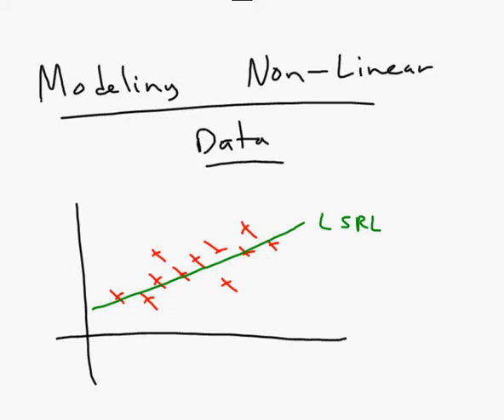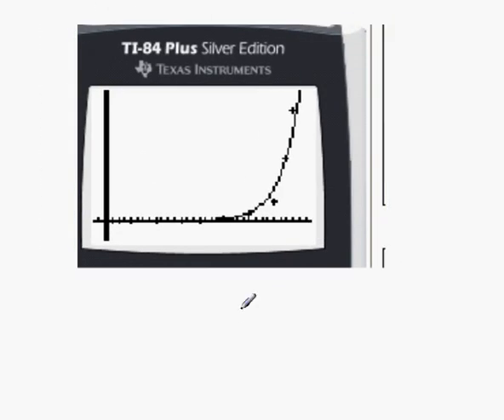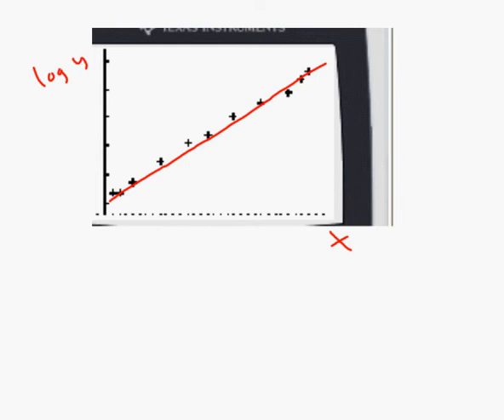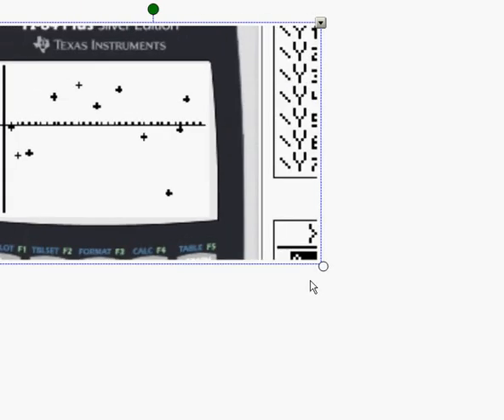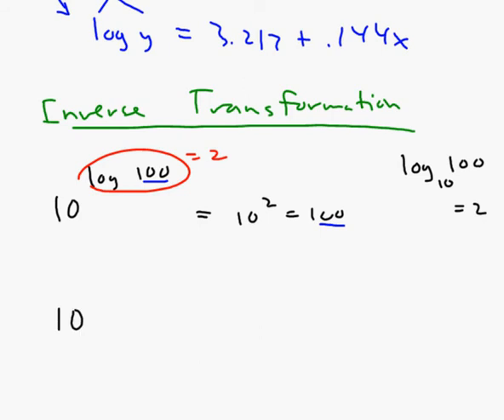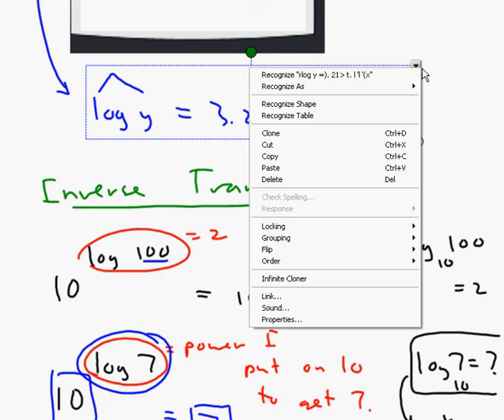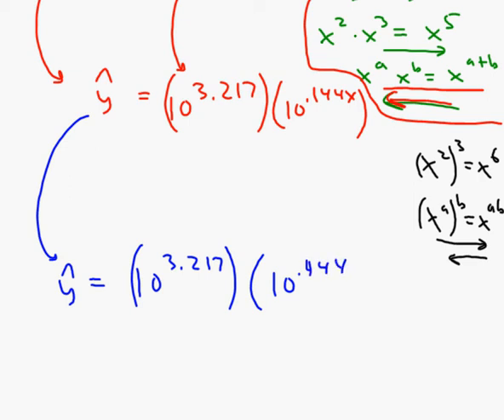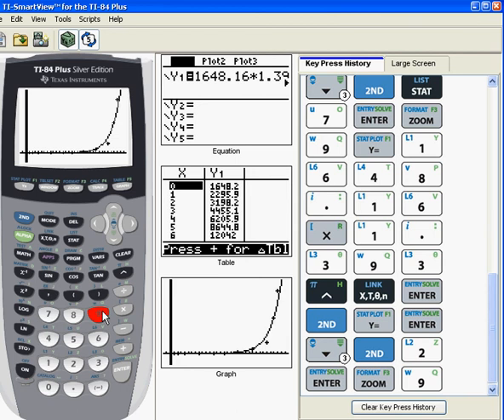10 22 2013 Transforming Data and Exp Funcitons